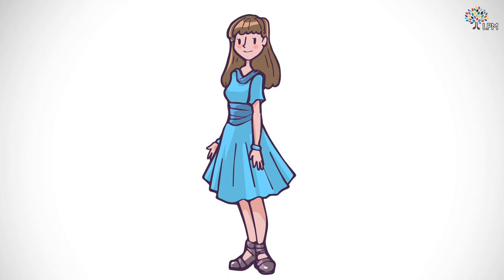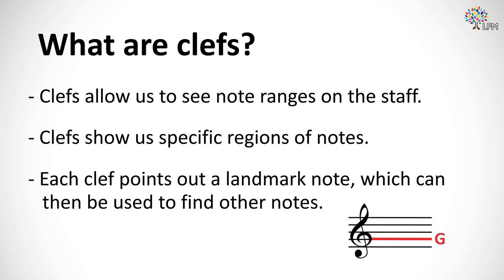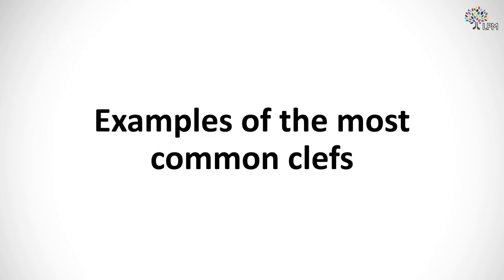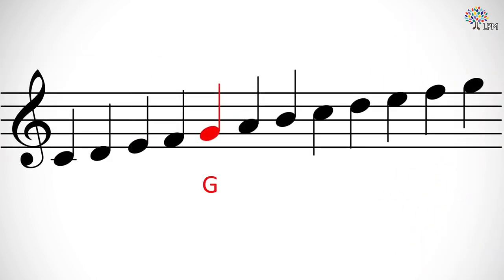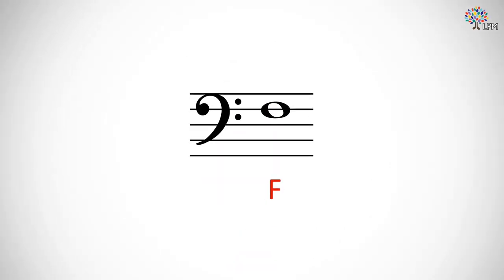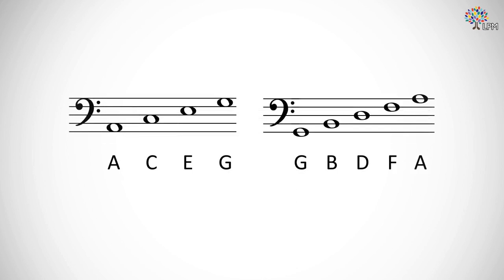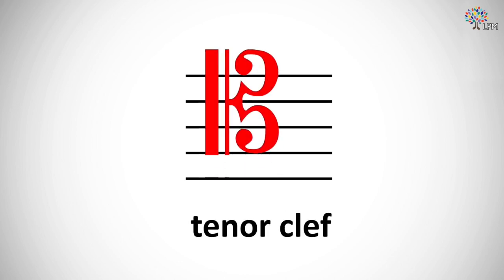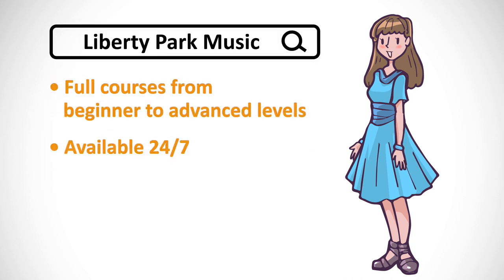Ask a Theory Teacher: What is a Clef? | Music Theory Q & A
Ask a Theory Teacher: What is a Clef?

Clefs are essential parts of reading music. Very simply: clefs tell us where the notes are on the staff. Without them, we wouldn't be able to find any of the pitches! Clefs help us locate the notes in very specific ways, and there are numerous kinds of clefs for different musical or instrumental circumstances. Check out this video in which music theory master Nicole DiPaolo dishes more about these iconic musical tools.

Take online lessons with Liberty Park Music (LPM), an online music school teaching music through video tutorials and email/chat support from the teachers. Learn piano, guitar, music theory, and drums online with us: try the first 30 days for free, and you can cancel anytime!